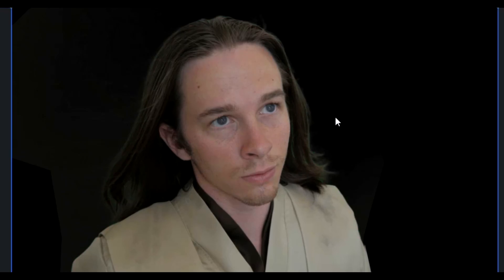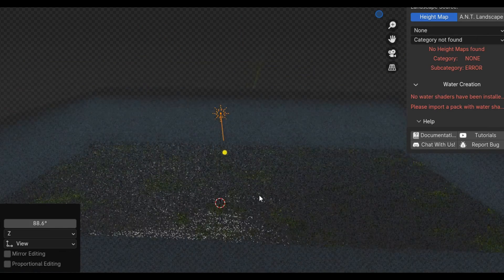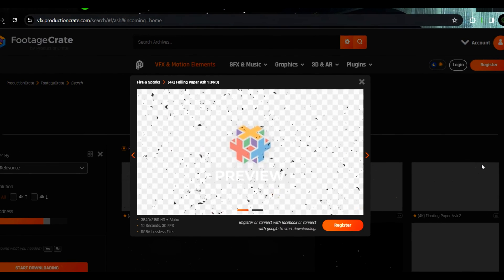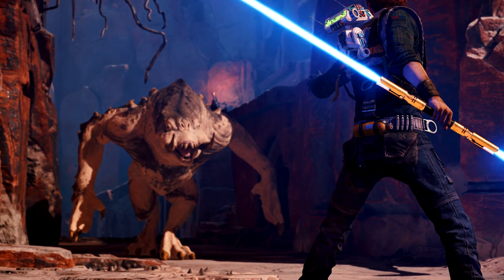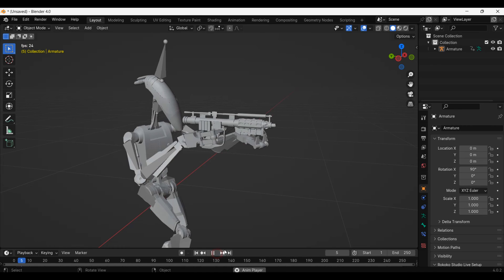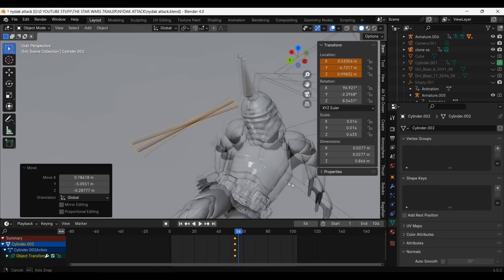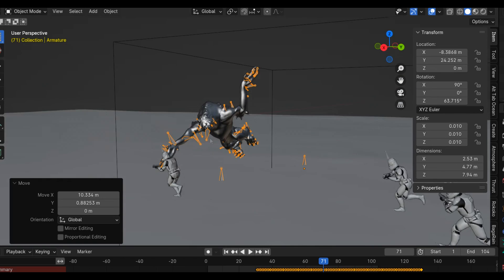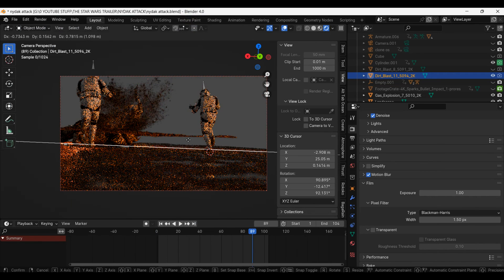let's Make a Star Wars Trailer in BLENDER: Episode 1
Hello there,
this is Episode One of a Blender tutorial series where I will be creating a Star Wars Movie Trailer. Everything I do in this series can be done pretty cheap and without too much effort.
I am using Blender and Hitfilm Pro for the VFX but could alternatively be done in Blender and After Effects.

Timestamps:
0:00 - Intro
0:25 - Scene One
1:56 - Scene Two
3:45 - Scene Three
4:48 - Outro